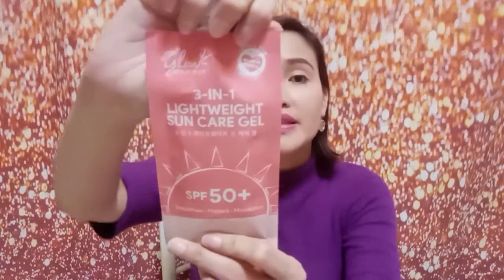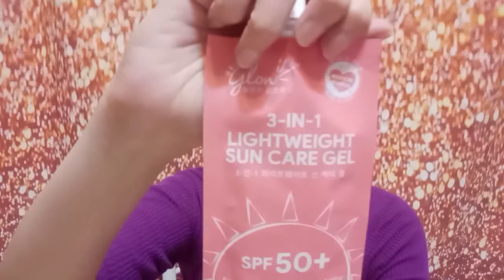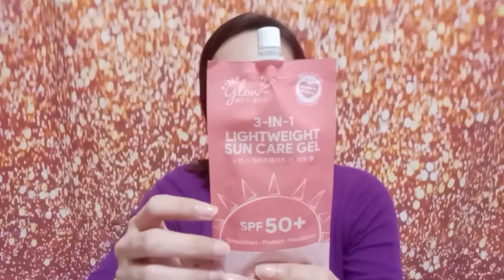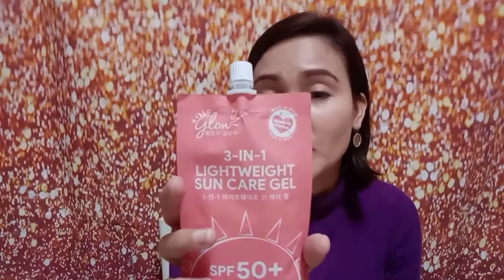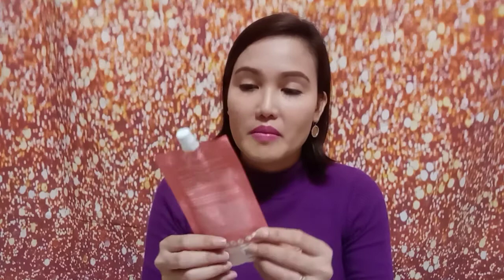Hello Glow 3 in 1 Sun Care Gel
Sobrang like na like to ang isang product na ito! I use it everyday and hindi sya hassle unlike other sunscreen. Totally recommended! ❤️❤️❤️